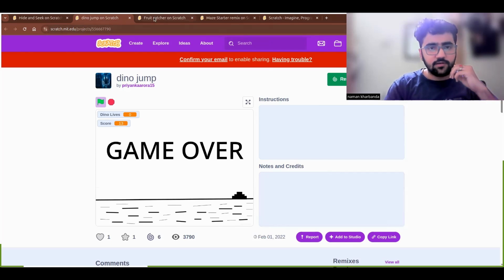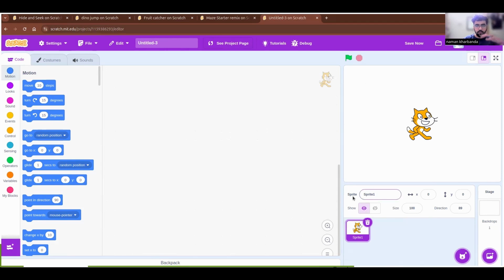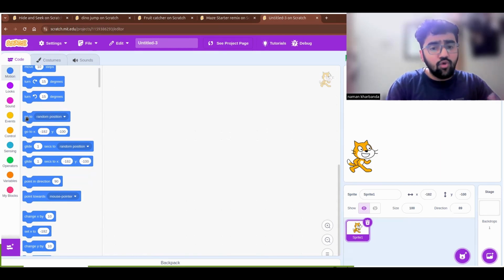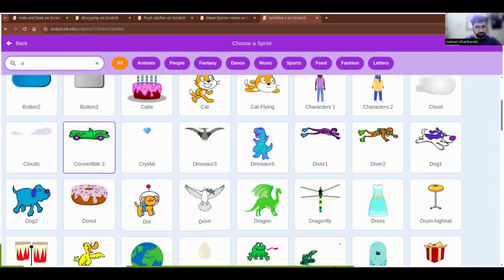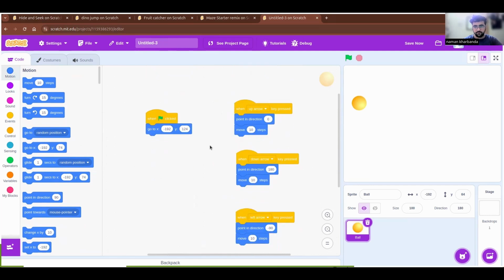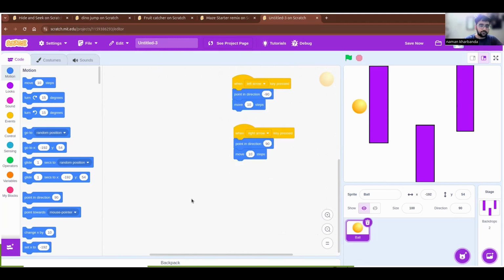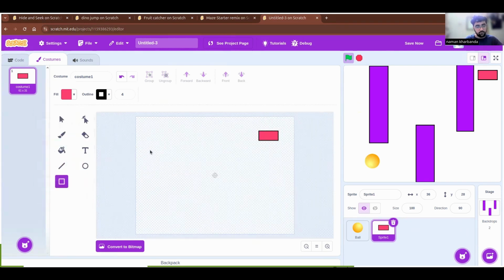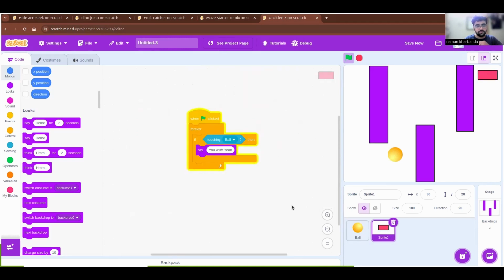BUILD YOUR FIRST SCRATCH PROJECT | BEGINNER TUTORIAL | MAZE GAME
In this video, you learn basics of programming and we'll build your own scratch project from scratch.